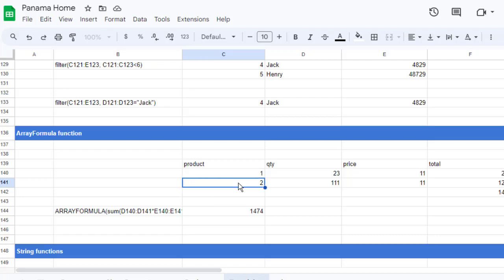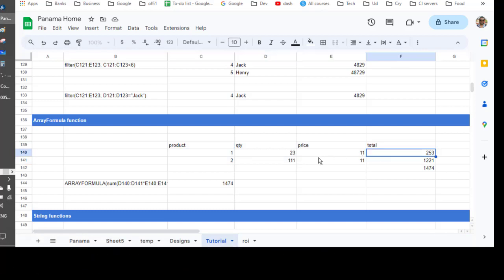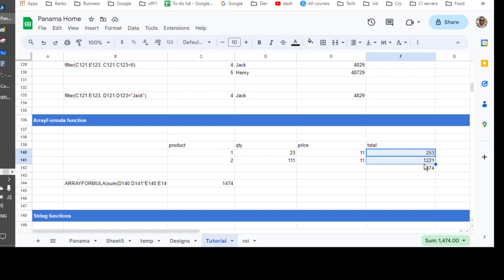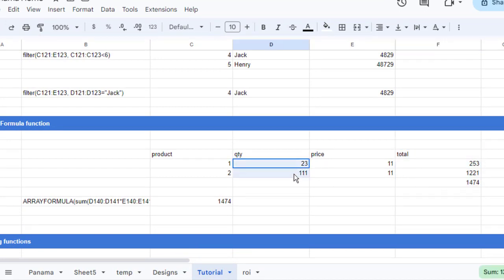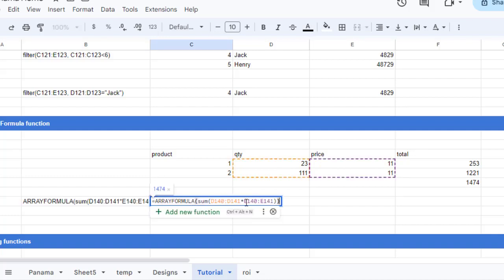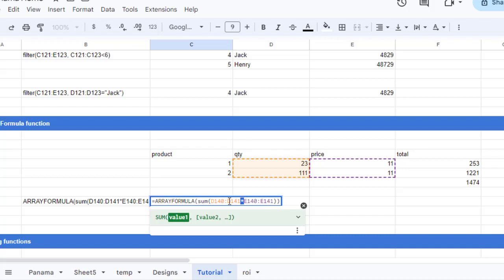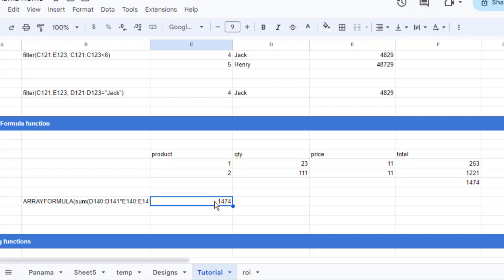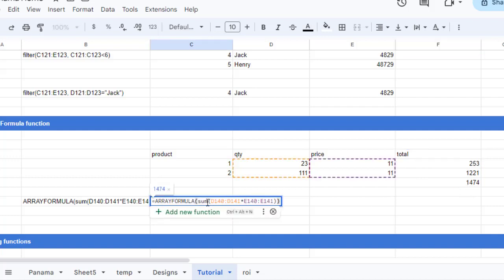Arrayformula function in google sheets